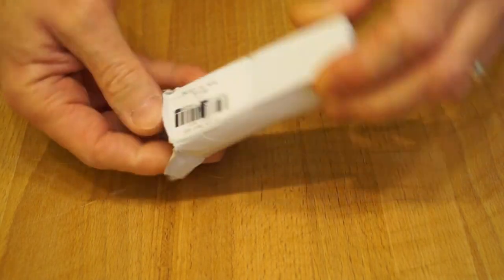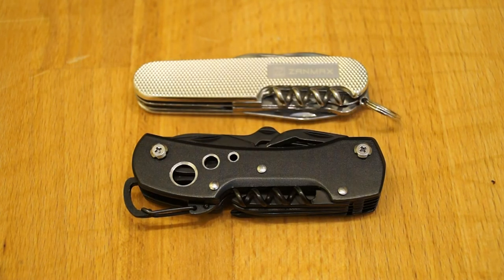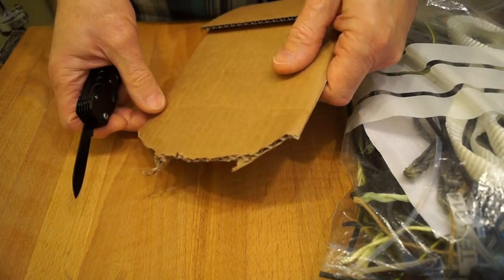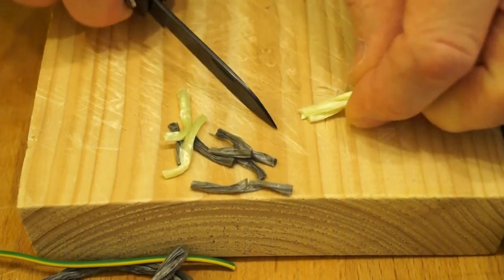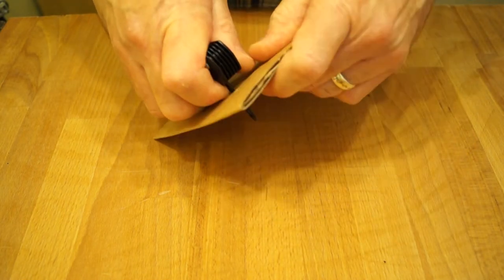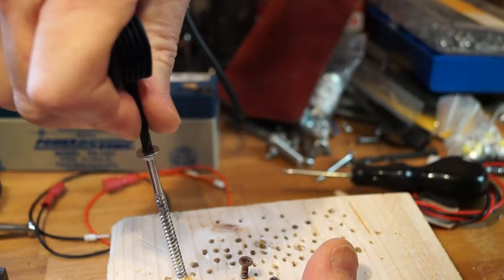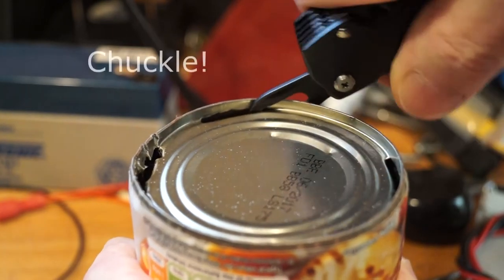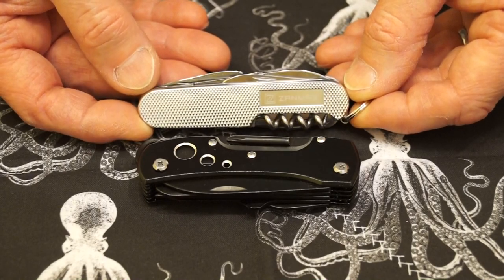11 in 1 Multi Tool From GearBest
I am going to be reviewing the Klarus XT12GT Tactical flashlight very soon. You can get one right now with a nice discount if you use code XT12TT ($56.99) at the checkout. Be quick though as this is a time limited offer!!

Today we look at a small multi-tool that was requested by one of my viewers. Many thanks to GearBest for supplying this 11 in 1 multi-tool.
V V V V- Product Links Below -V V V V

This is an inexpensive little multi-tool that is UK friendly carry. You can see an unboxing of the tool followed by a thorough overview. I then give the tool a good workout in my workshop. Mrs Rathbone tries the bottle opener. It was better than I expected!!

If you requested this review I hope it answers all of your questions.

Please consider purchasing yours from my links below it will not cost you any more though. Thank You.

HX Outdoors DD-002 From GearBest review...

Please be sure to check out the other knife, multi-tool and flashlight reviews on my channel.

*** Carry knives responsibly!! ***